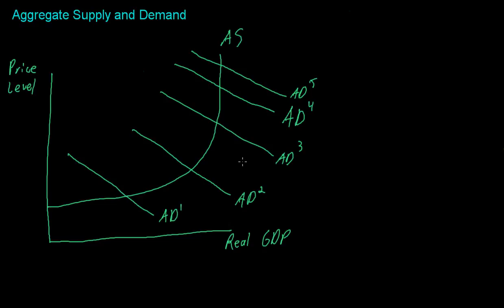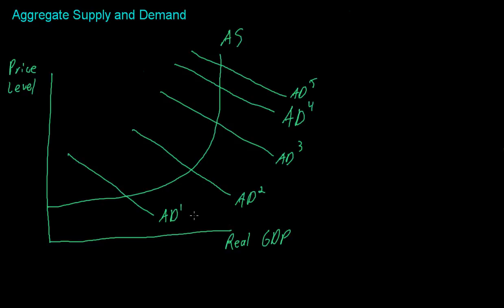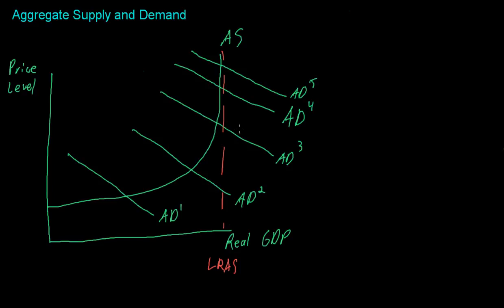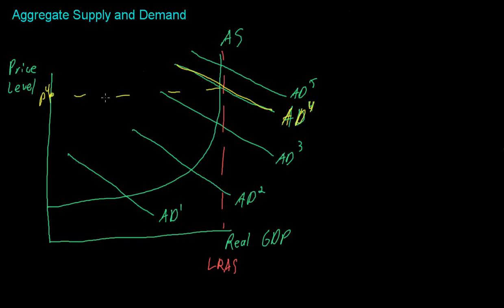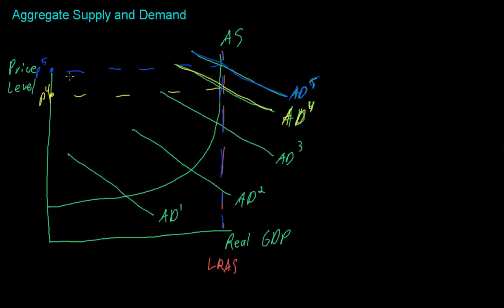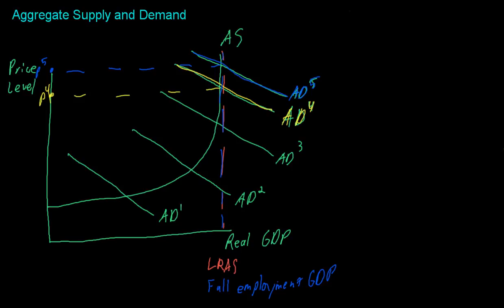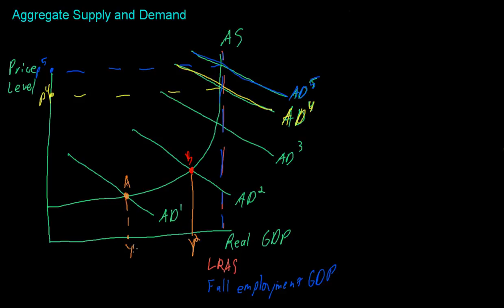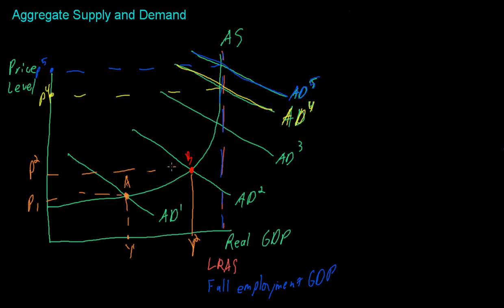105 Aggregate Supply and Aggregate Demand